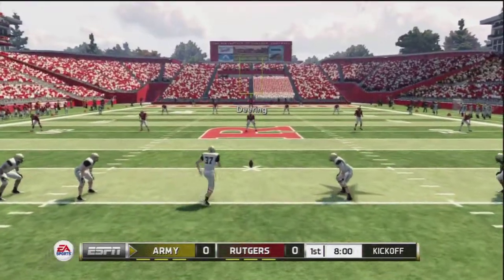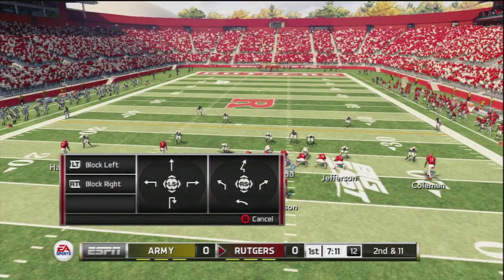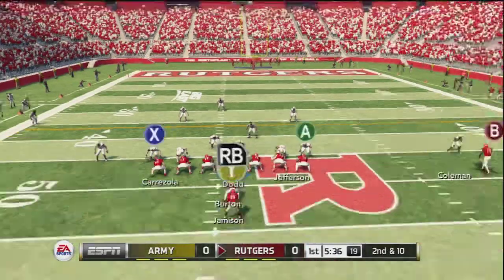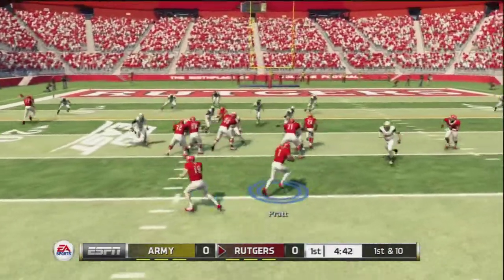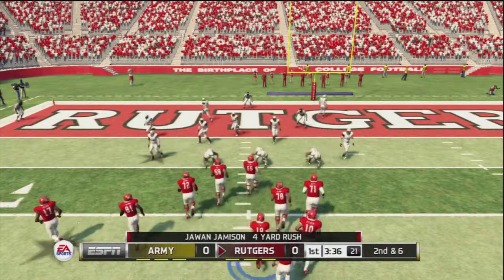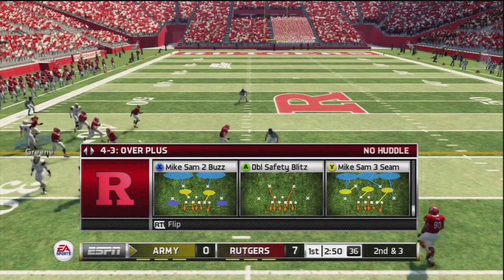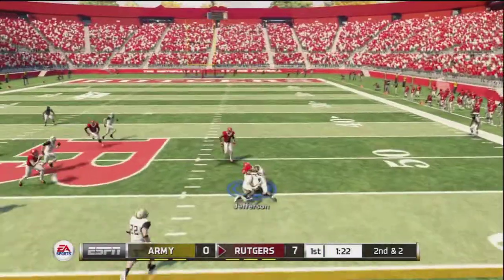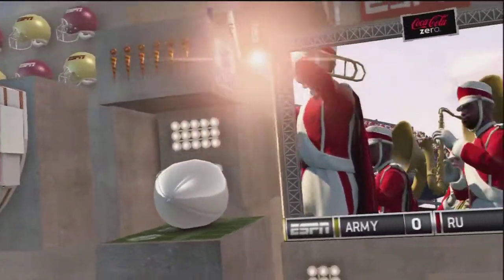Army vs Rutgers 1st Quarter NCAA13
Army vs Rutgers 1st Quarter action in NCAA13